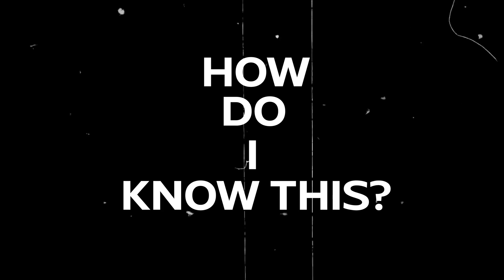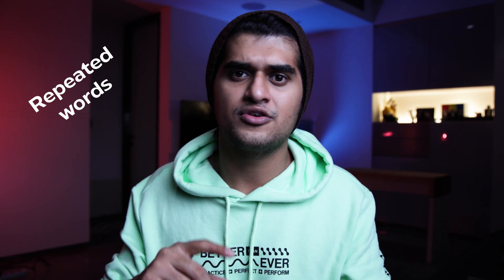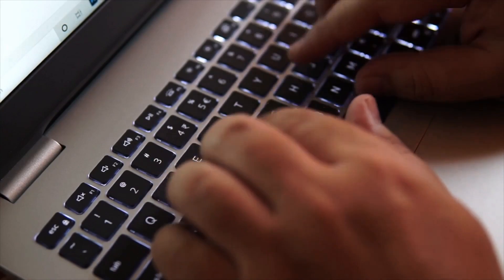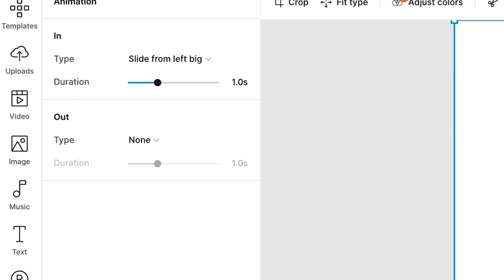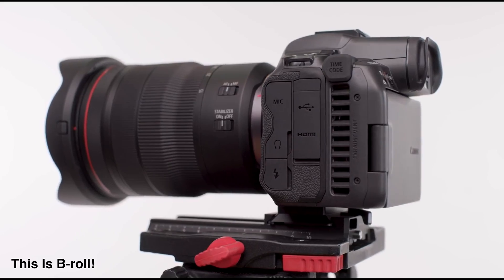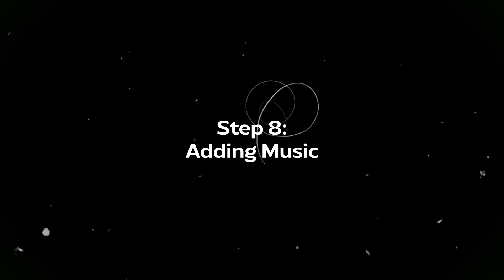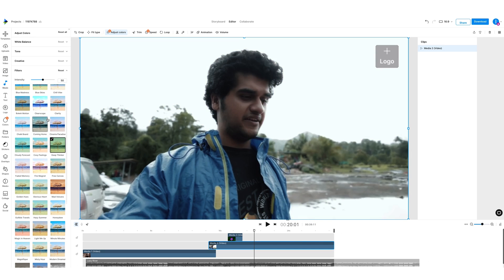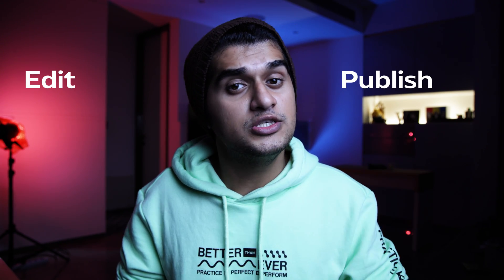How to edit your FIRST YOUTUBE VIDEO (10 easy steps)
Editing your first YouTube video can get overwhelming since you probably don’t know where to start. So in this video we take you through 10 easy steps that you can follow on InVideo’s super easy-to-use online video editor to edit your first YouTube video from start to finish.

Timestamps:
0:00- Intro
0:27- Step 1: Import and organise your footage
0:42- Step 2: Create your timeline sequence
1:20- Step 3: Trim and cut your clips
1:55- Step 4: Add a hook
2:45- Step 5: Make your cuts look seamless
5:16- Step 6: Add B-rolls
6:20- Step 7: Add text / text slides
6:50- Step 8: Add music and sound effects
7:53- Step 9: Color grading
8:27- Step 10: Add an end screen

Want to learn more about how you can grow your channel and make money on YouTube?